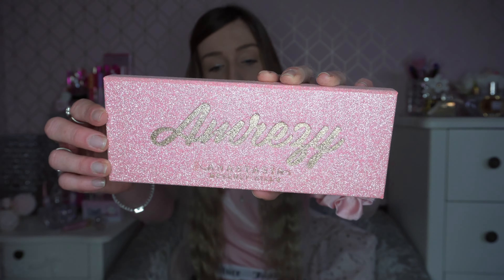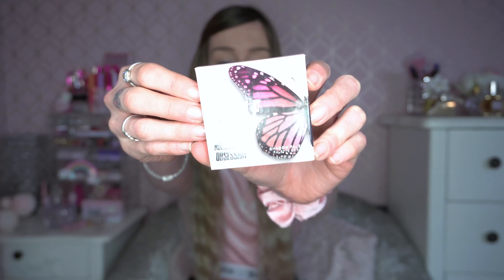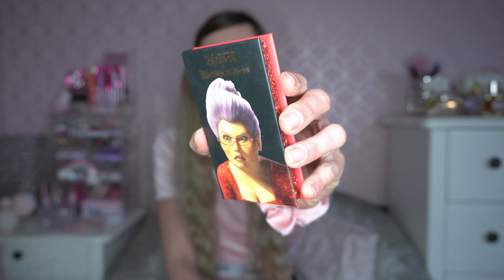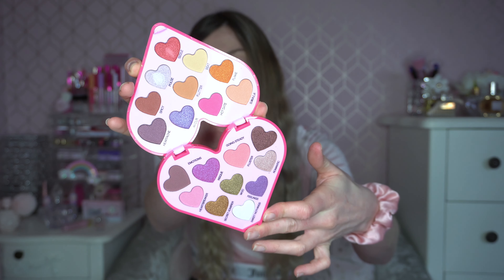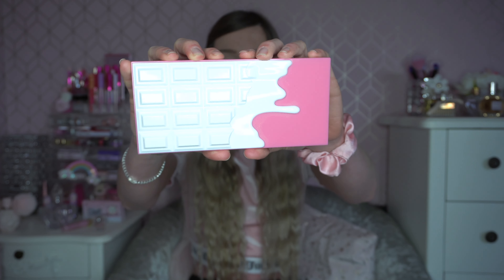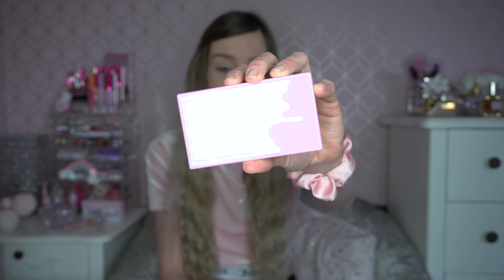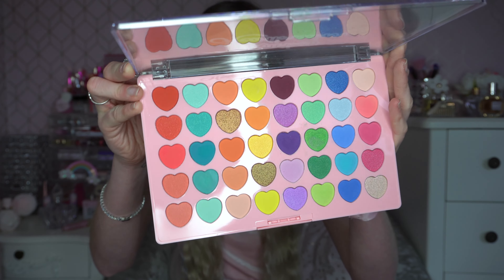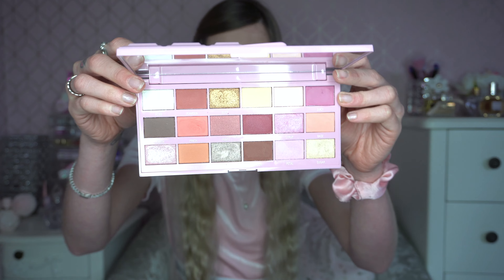VALENTINE'S DAY EYESHADOW PALETTE COLLECTION 2023 💕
✨Hey Glitters! Today is a VALENTINE’S DAY EYESHADOW PALETTE COLLECTION video! 🥰🍫❤️🌹

Zoey x